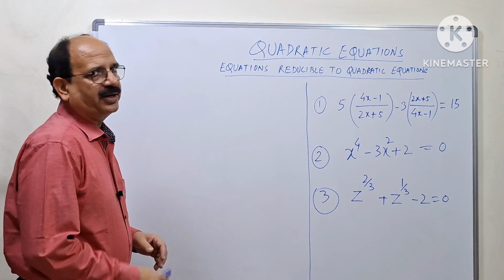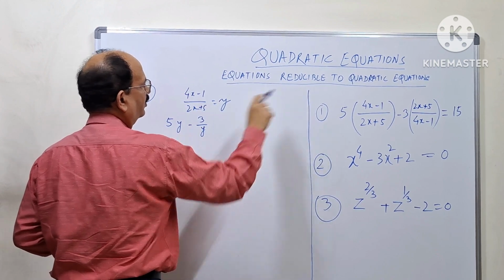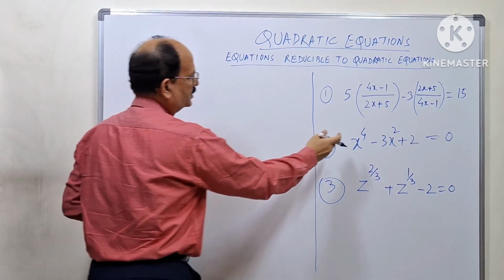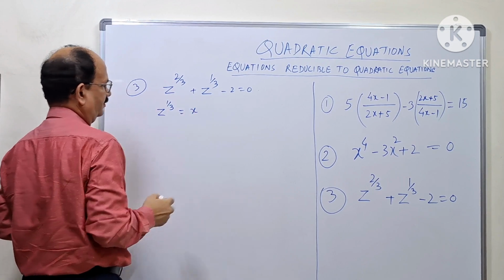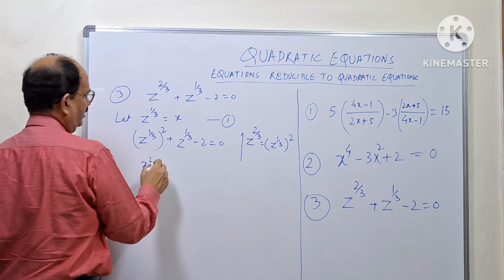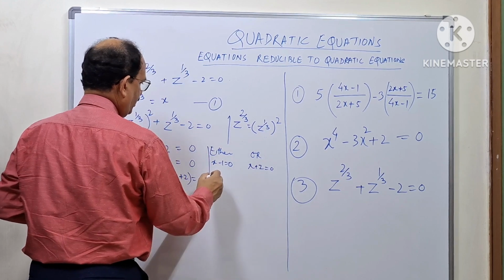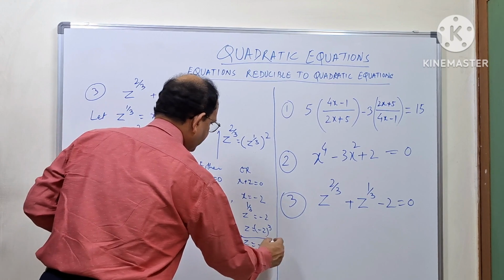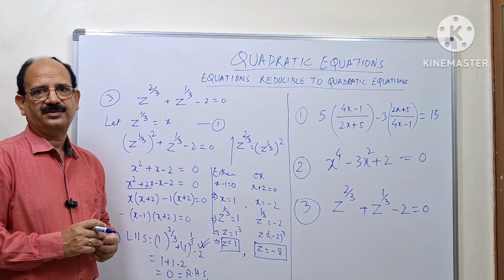Quadratic Equations-3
I have shown in this video how certain type of equations can be reduced to Quadratic Equations  and how to solve these equations.